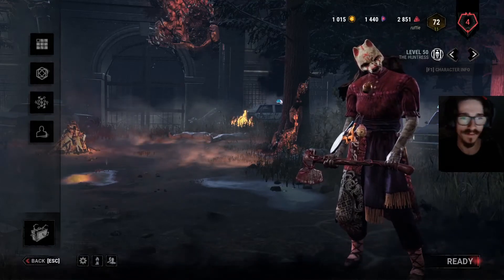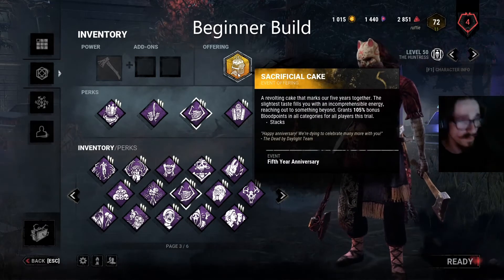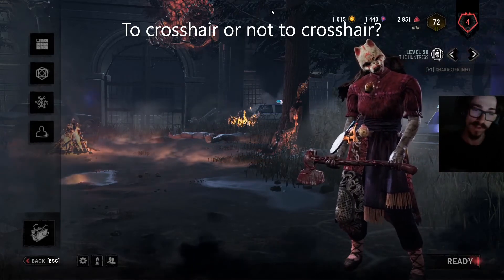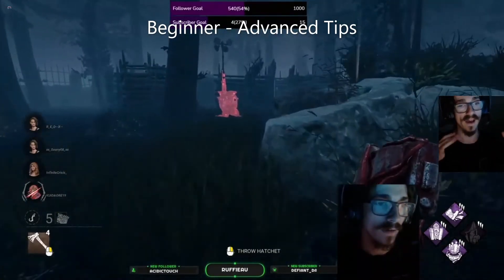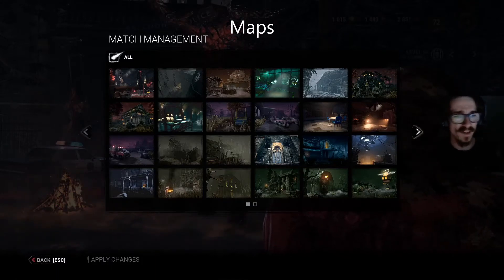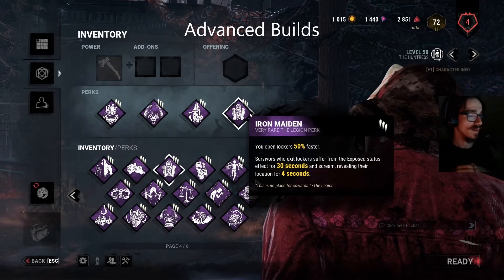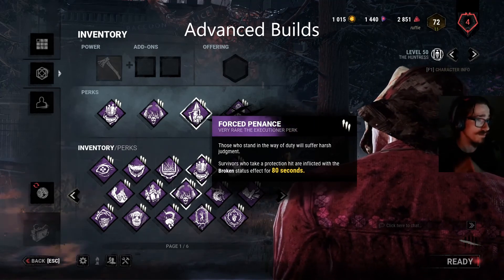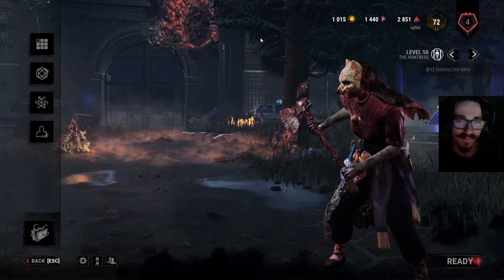From Beginner to Master - A Huntress Guide | Dead by Daylight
I've been a huntress main for about a year now, hopefully this guide helps pass on some of my knowledge to you all. :)
If you need help on anything I may have missed come ask me :) @